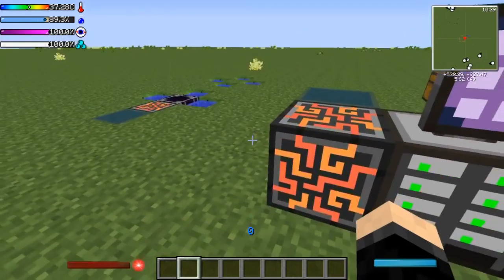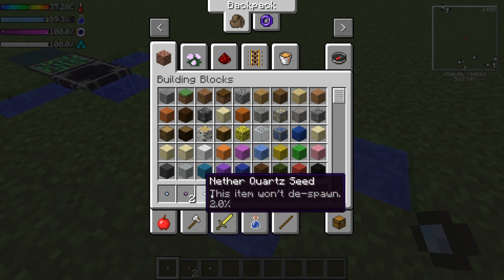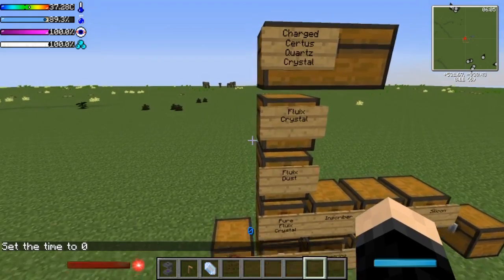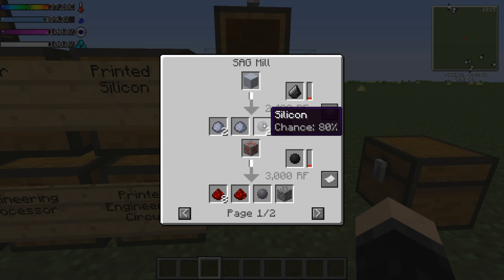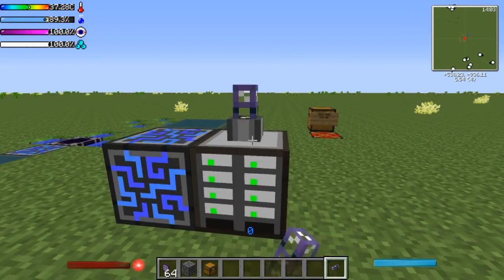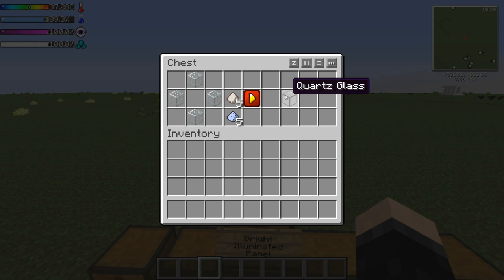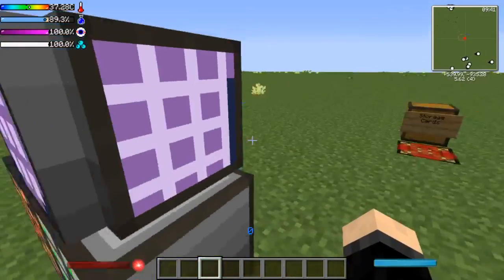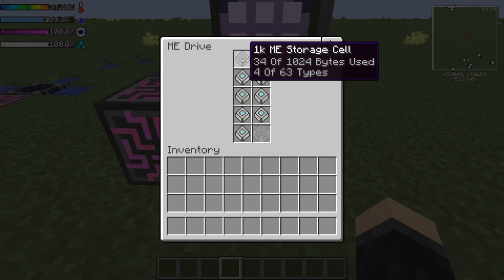How To: The ME System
Tired with the chests? This is why AE was made! And here is how to make the ME system!